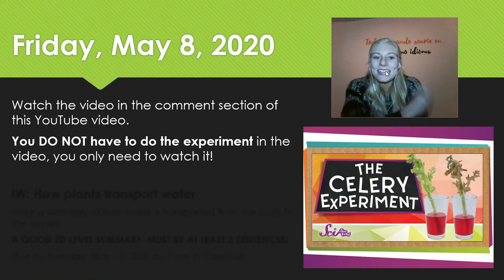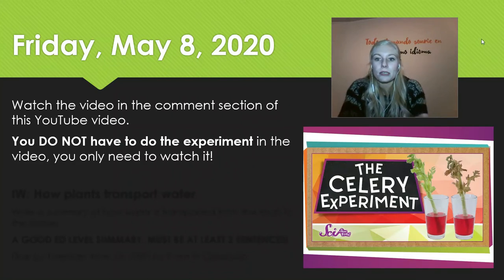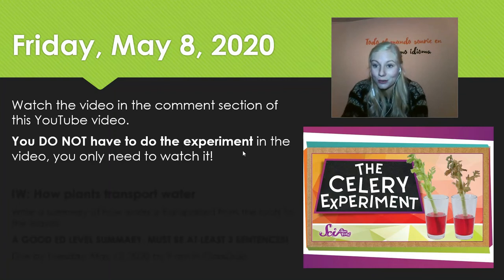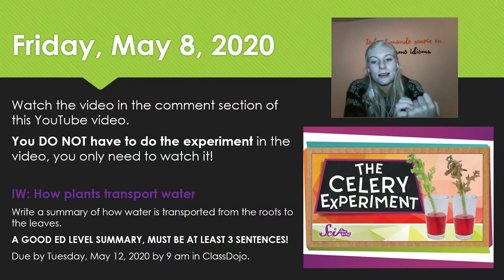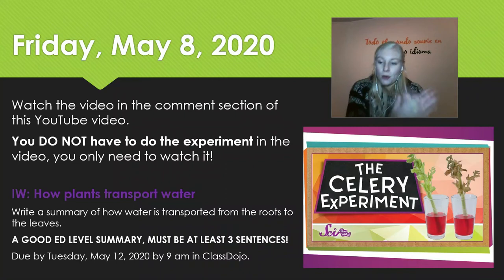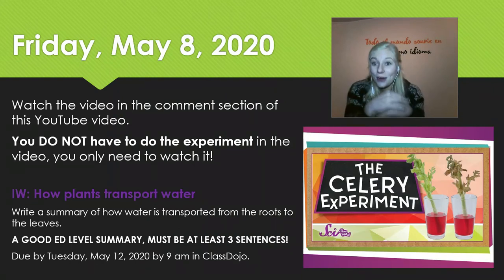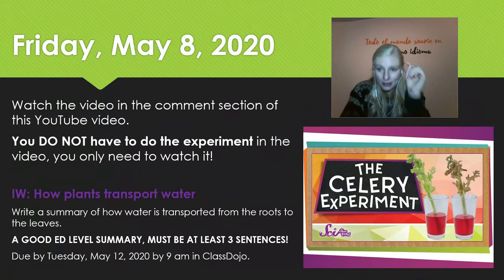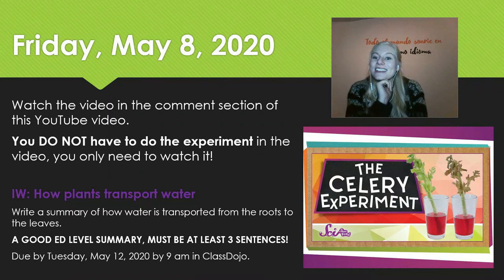Friday May 8 ED Science (Water Transport in Plants)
(The Color-Changing Celery Experiment!)